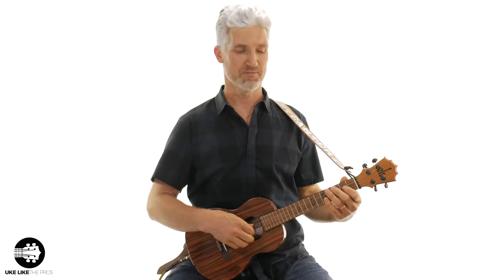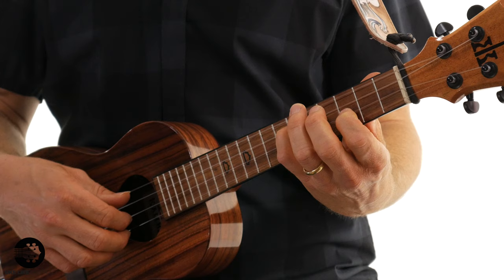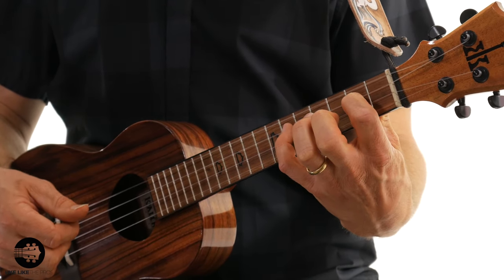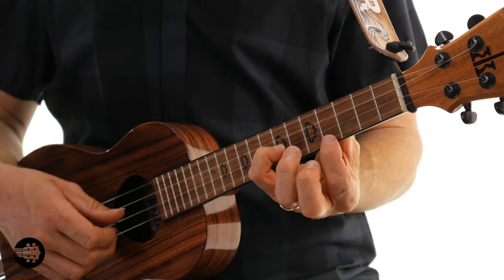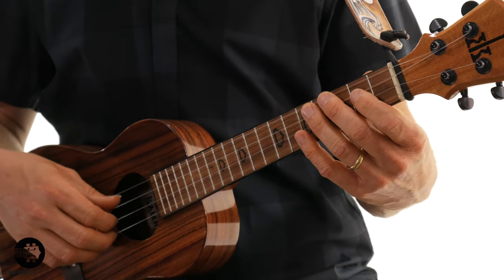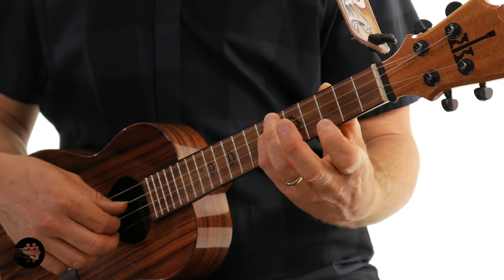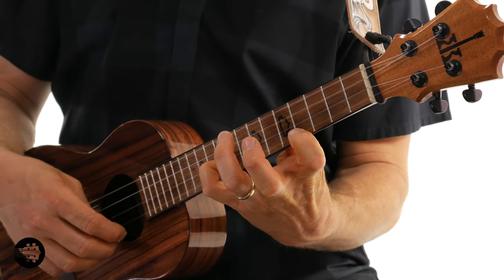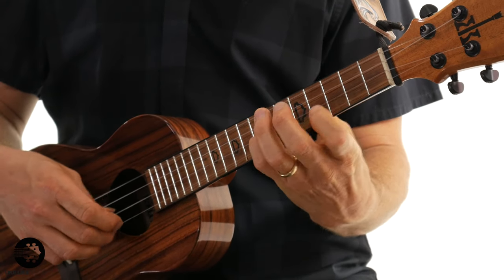Campanella Ukulele Major Scale Tutorial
In this ukulele video we have a campanella ukulele major scale tutorial working on the D major scale. Campanella style made famous by John King is playing a scale and never having 2 consecutive notes on the same string.

5) ARE YOU INTERESTED IN GUITAR?

Terry